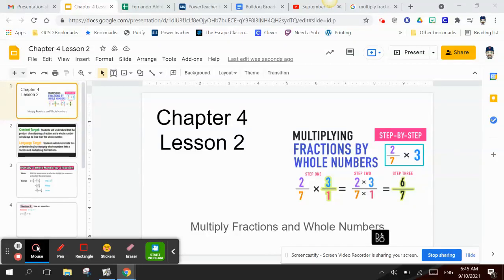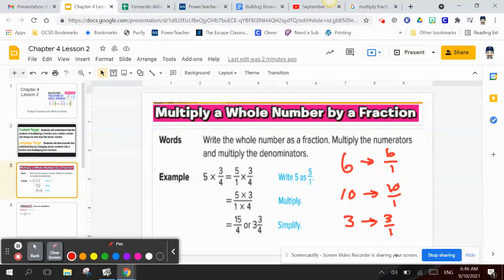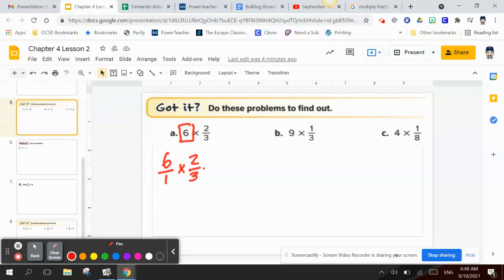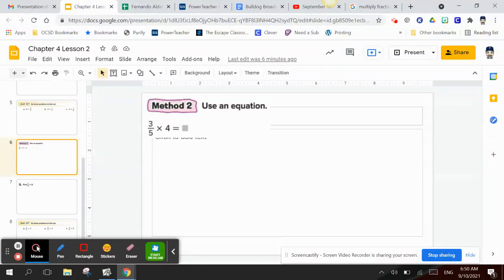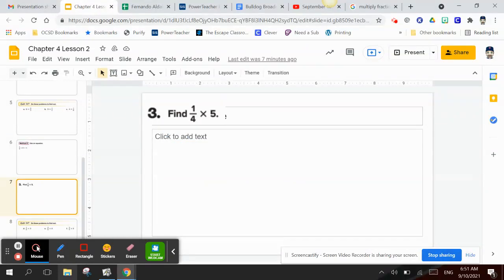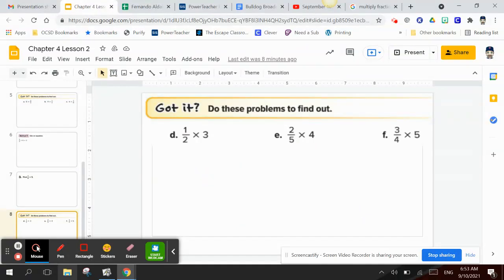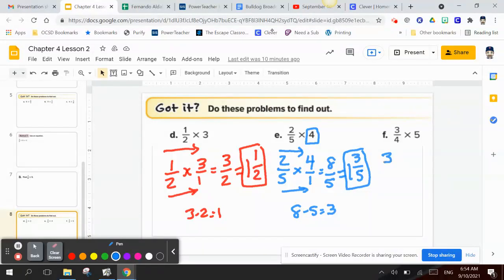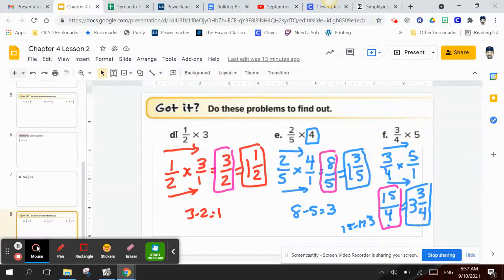EMS: Chapter 4 Lesson 2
Multiplying Whole Numbers and Fractions